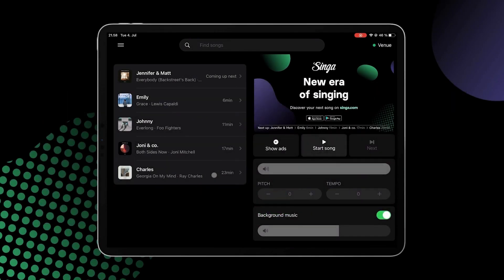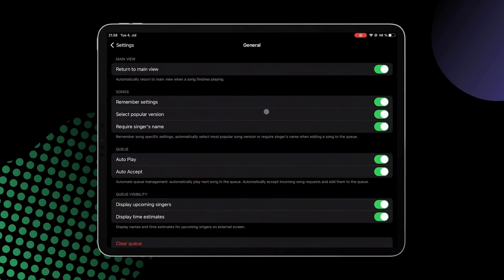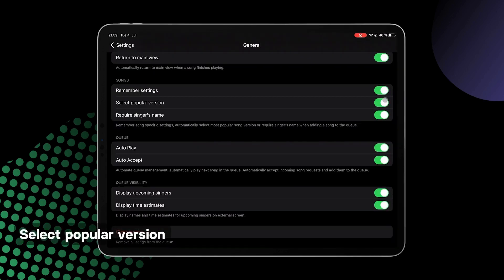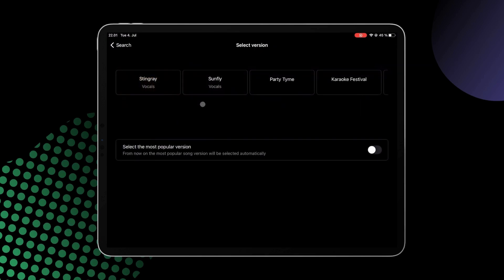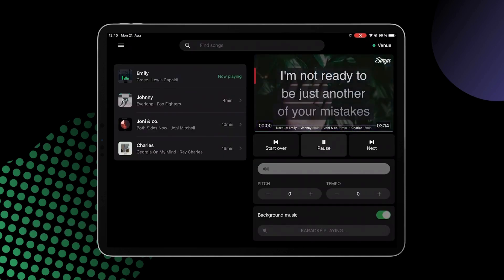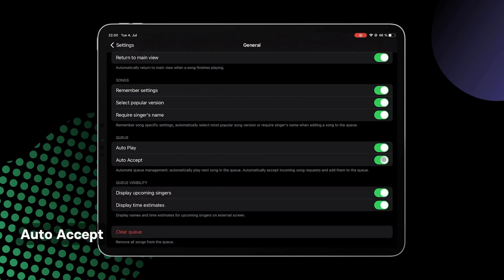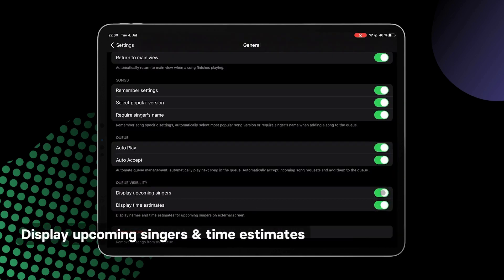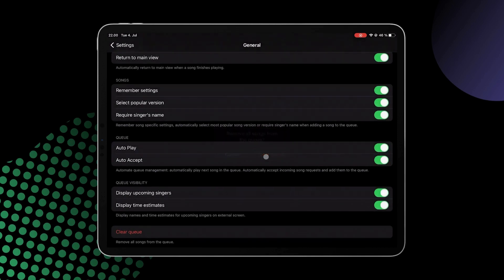Get familiar with the general settings in Singa Pro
Get familiar with our queue settings in Singa Pro.

We will teach you about the following:
- Remember settings
- Select popular version
- Require Singer's name
- Auto Play
- Auto Accept
- Display upcoming singer
- Display time estimate
- Clear Queue

00:00 - Intro
00:07 - How to find settings
00:23 - Remember settings
00:30 - Select popular version
00:48 - Require Singer's name
00:54 - Auto Play
01:16 - Auto Accept
01:32 - Display upcoming singer & display time estimate
01:41 - Clear Queue